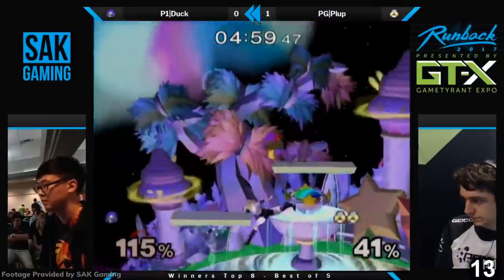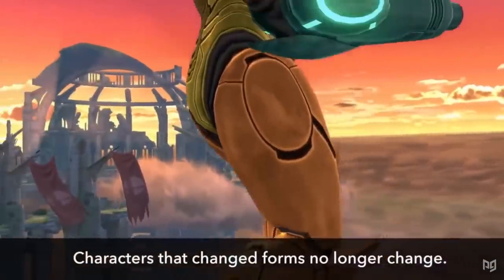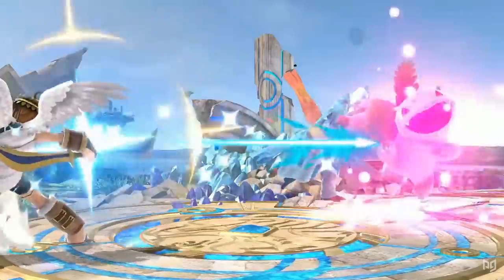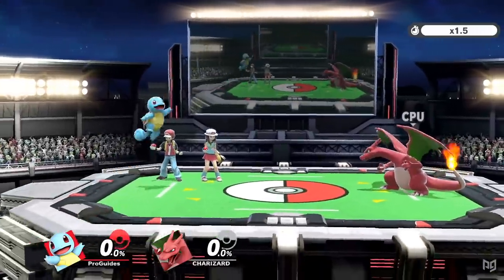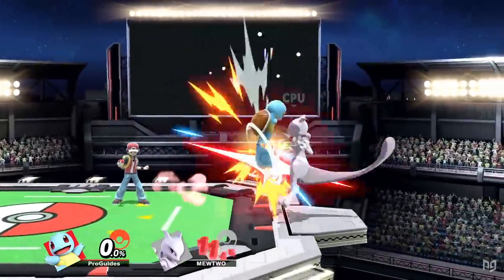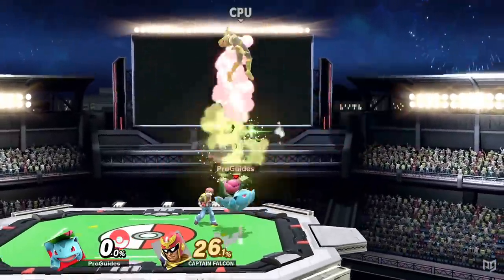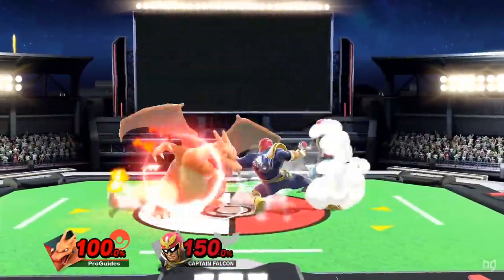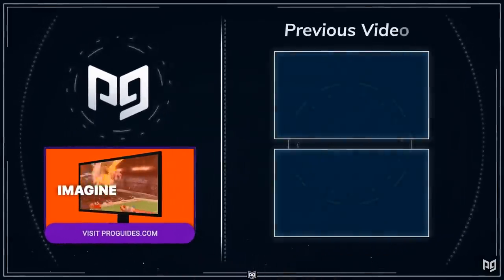Is Pokemon Trainer HIGH TIER or TOP TIER?